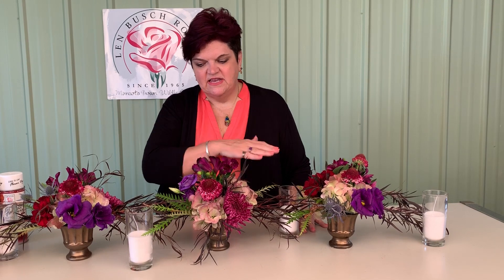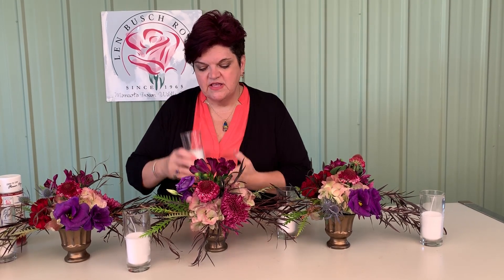Fall bounty Bronze pottery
Make a long centerpiece by using several smaller arrangements and connecting them with greens and candles.  A great hostess gift for after your event!